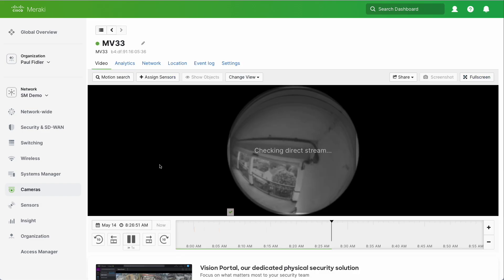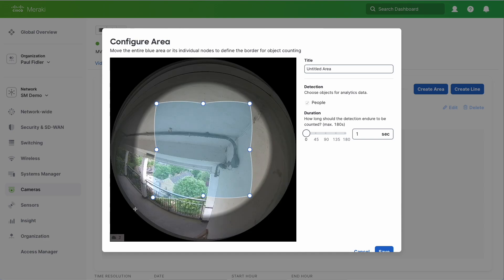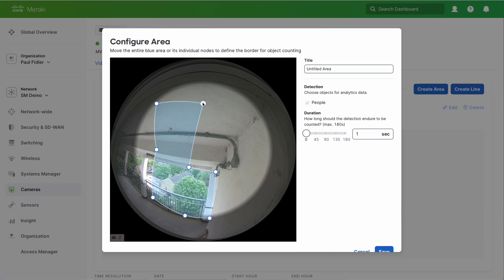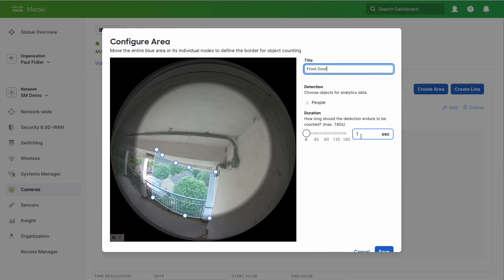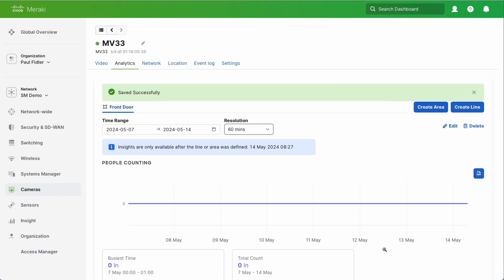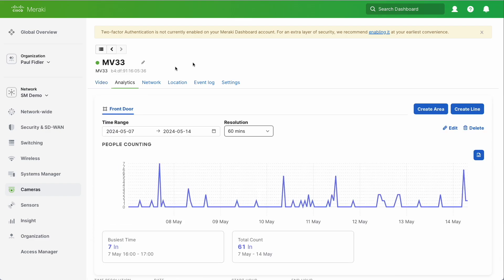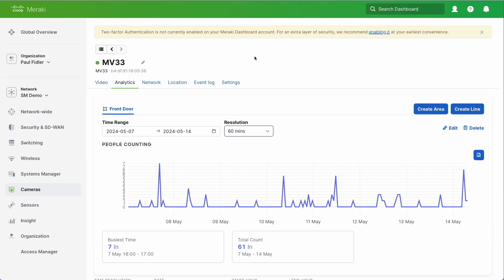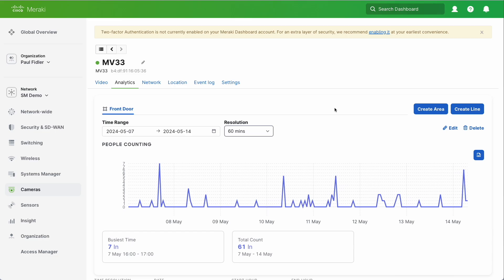How to count people with Meraki MV Cameras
In this video, Paul takes us through how we can use the Meraki MV camera to count people in just a few clicks!